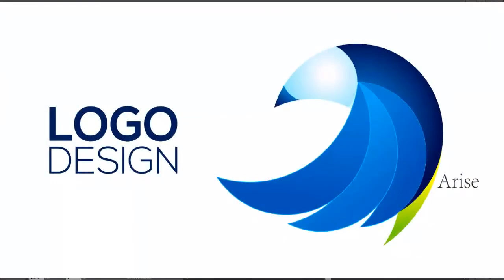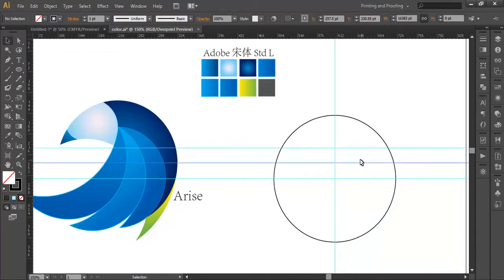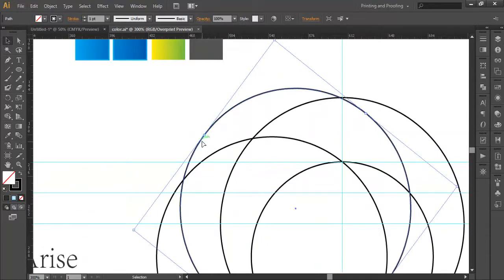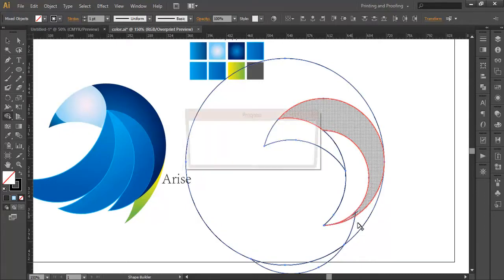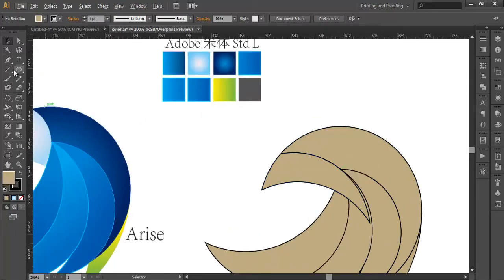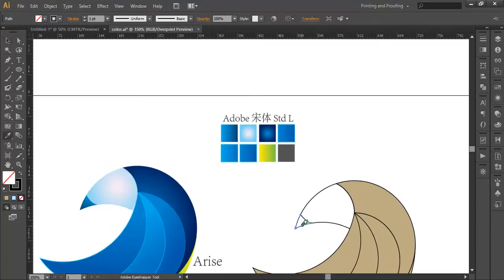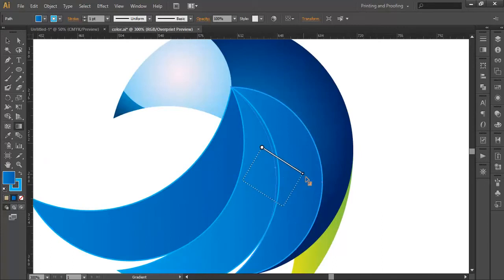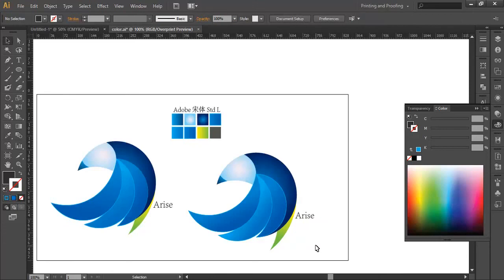Logo Design-Adobe Illustrator#1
Урок создания логотипа в иллюстраторе.